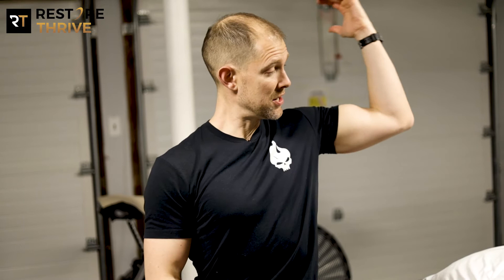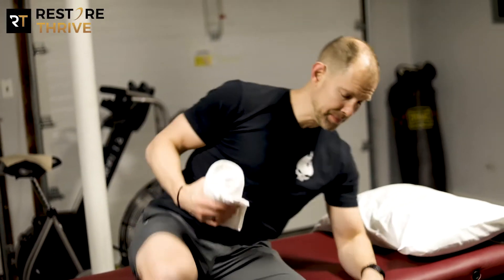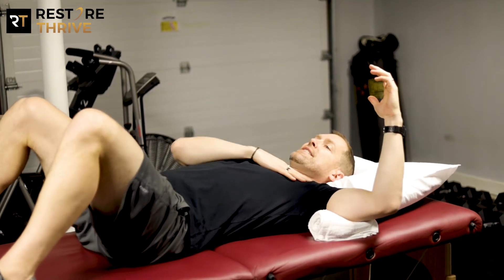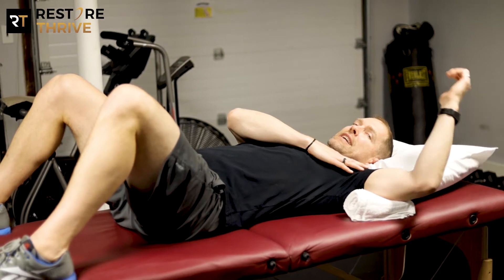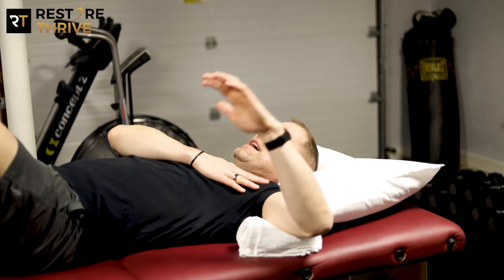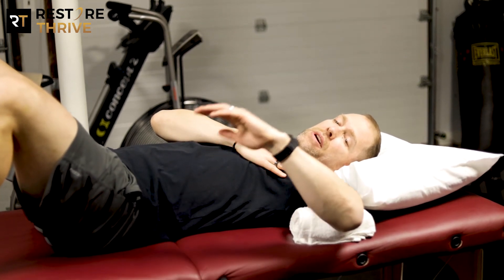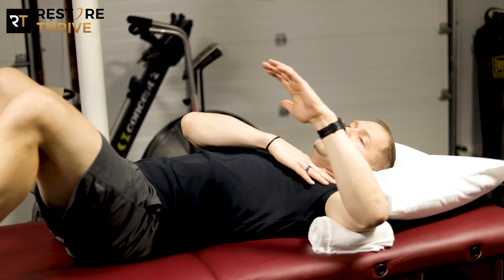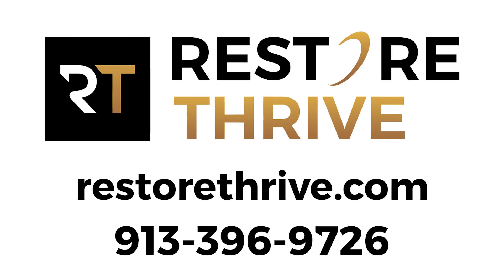Supine Shoulder Rotation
If you're rehabbing from a shoulder injury, this exercise is a nice way to test if you've got sufficient rotator cuff strength to progress to higher-level exercises.